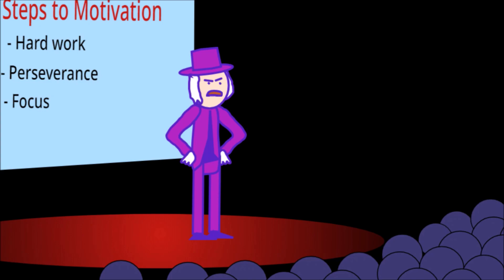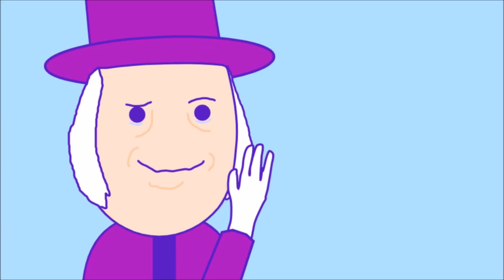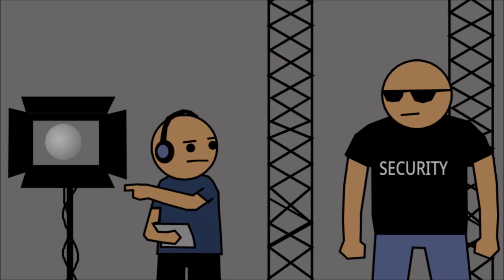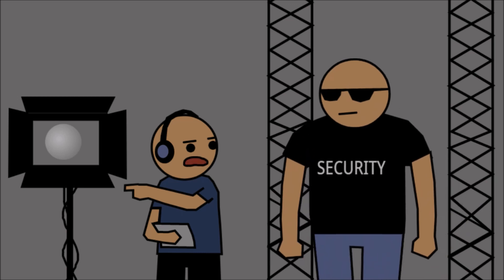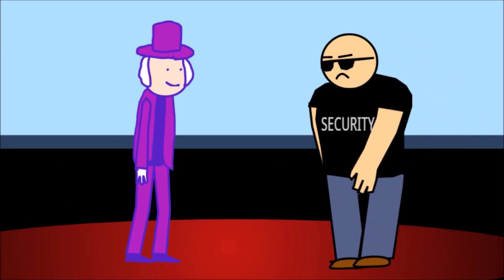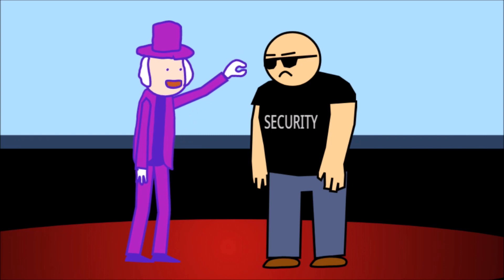Mr Pennywither's TED Talk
pennies
Intro music from TED
End music: Penny Lane piano cover by Sangah Noona